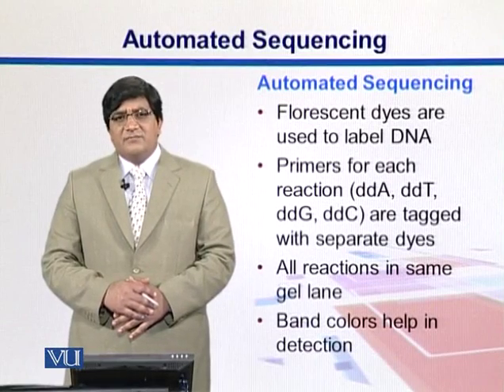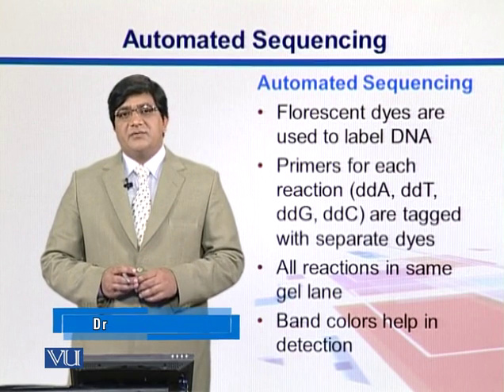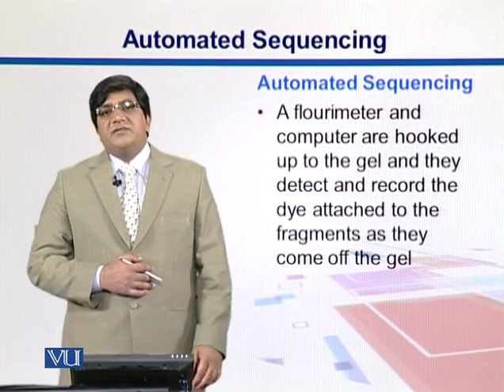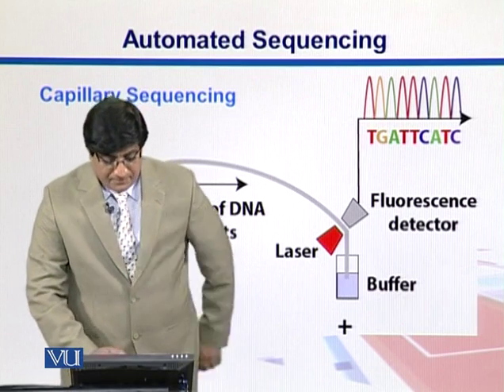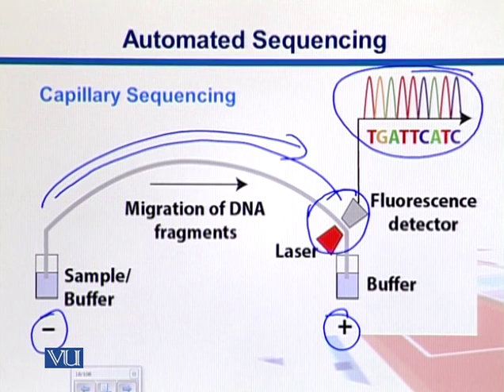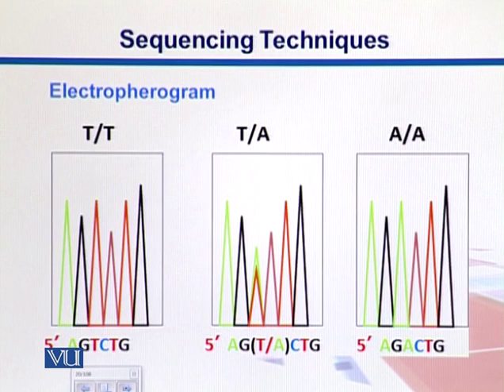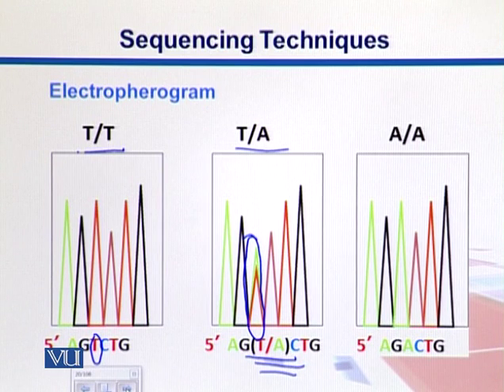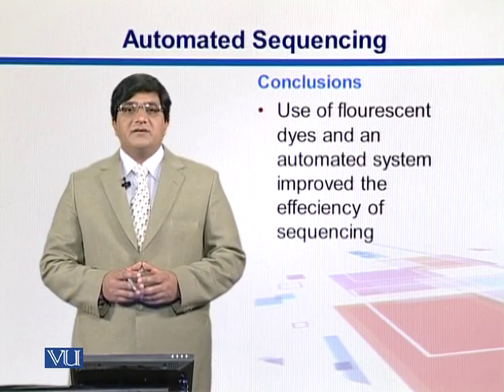BIF733_Topic046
Topic: 46 - Automated Sequencing